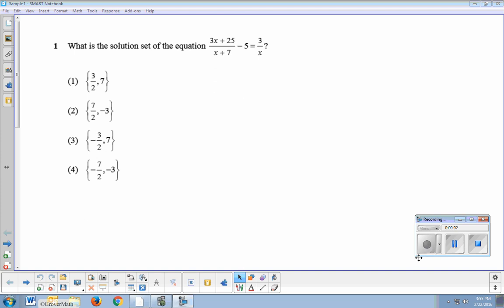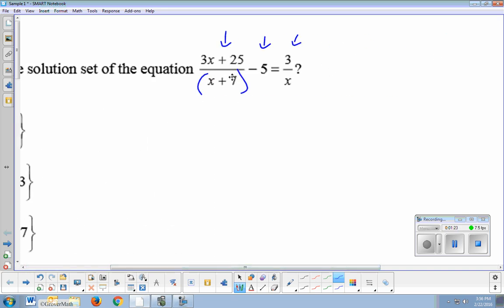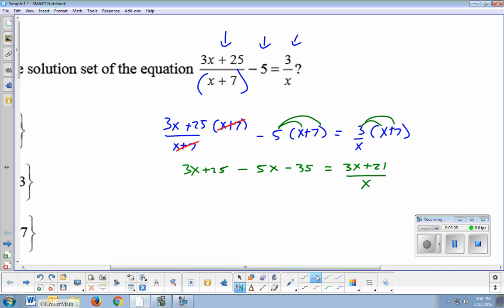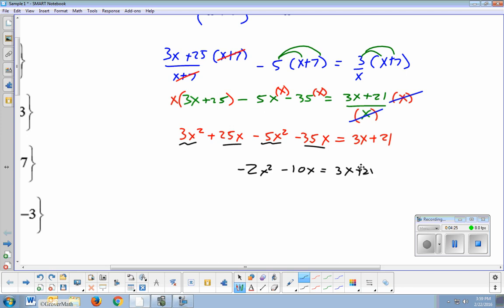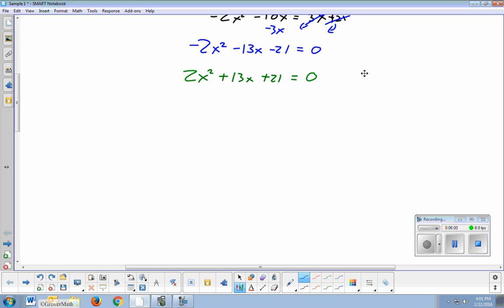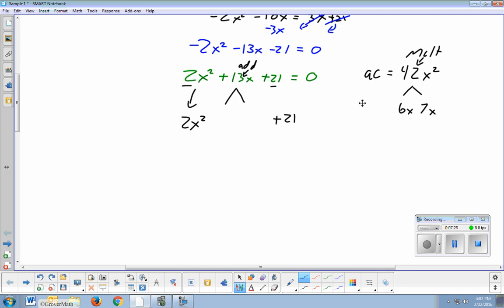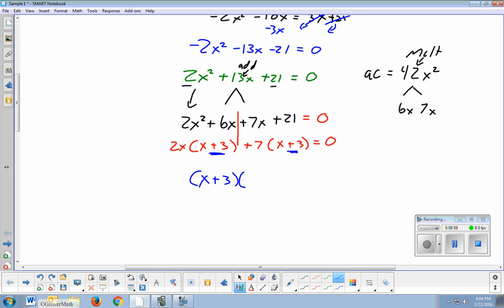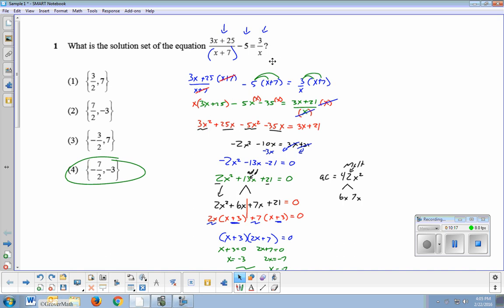Algebra 2 Regents State Sample Question 1